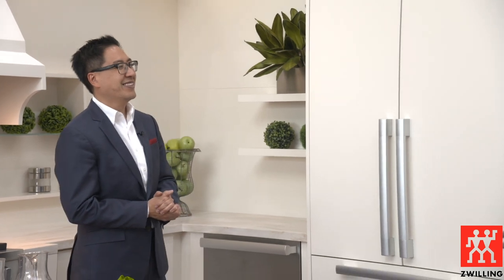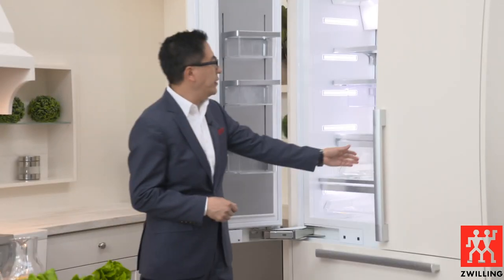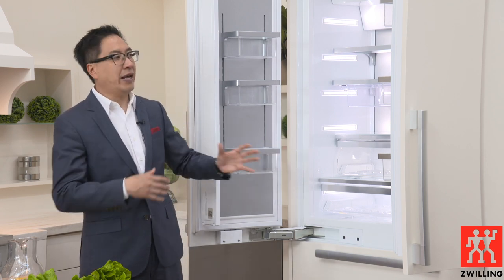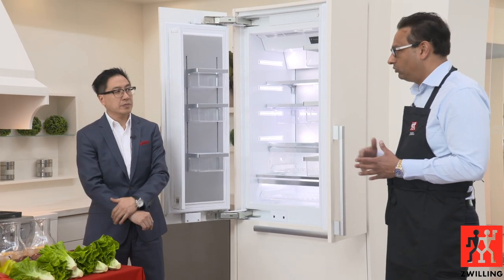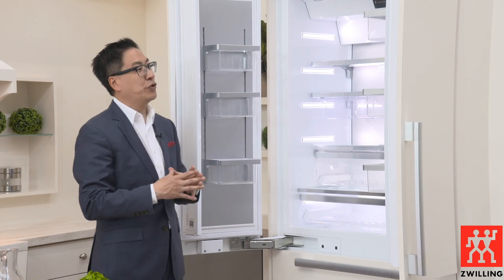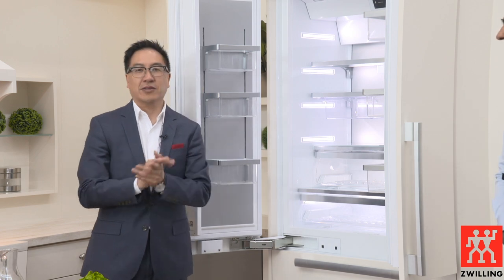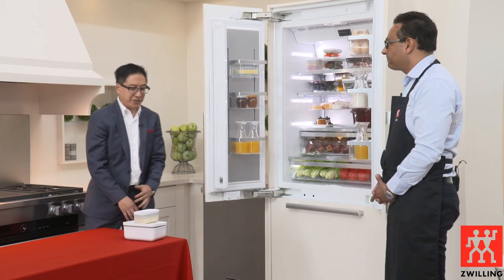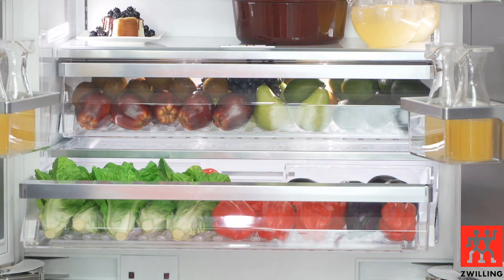MieleLive presents: Zwilling J.A. Henckels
Need help maximizing proper storage in your Miele MasterCool? Join us live as we walk you through optimal fridge storage and food preservation, including some tips on how to keep food cool in your cast iron.